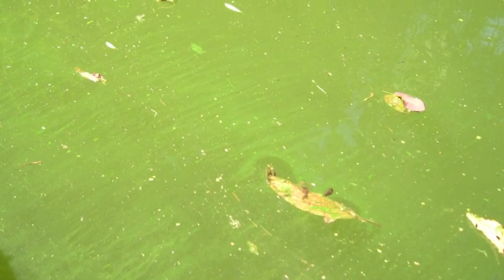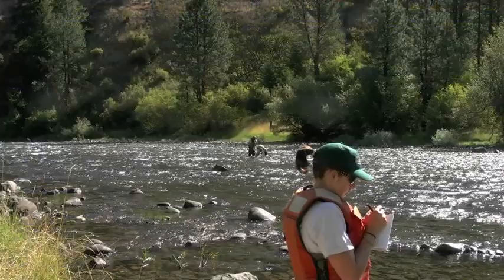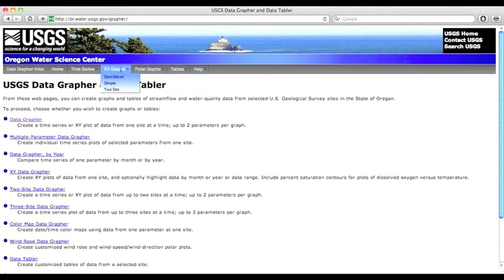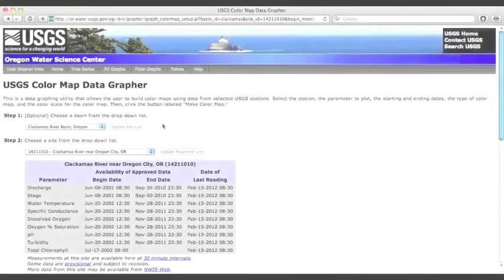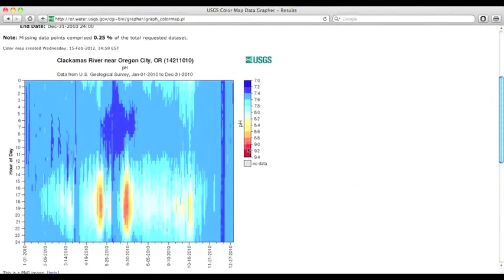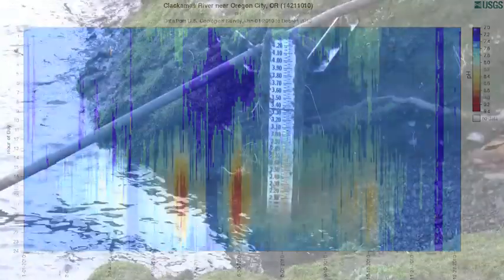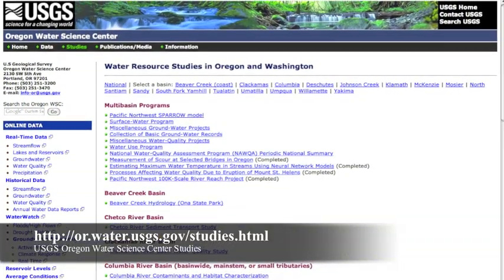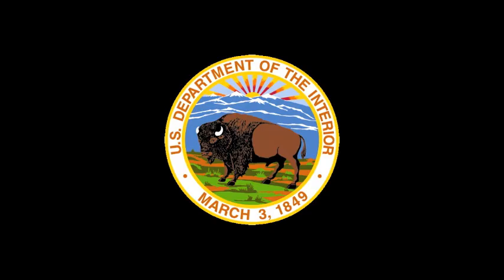What's in Our Water?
In this episode, we are going to investigate more than just the substance "water." We are going to examine what is in our nations' water, how we at the U.S. Geological Survey monitor it, and what tools we have developed to aid those who want to explore more about our planet's most abundant resource. This is the USGS Oregon Science Podcast.